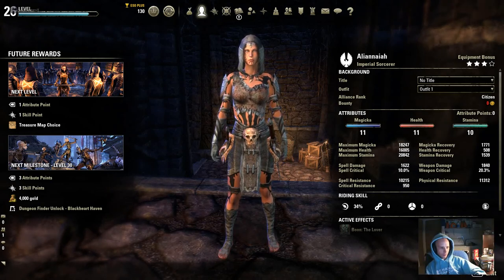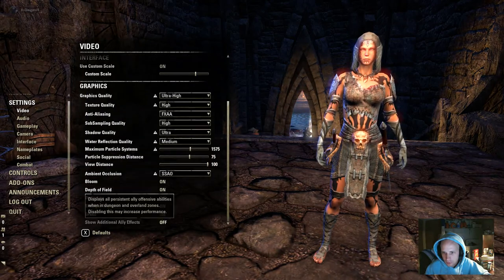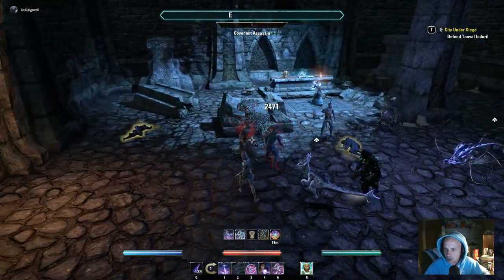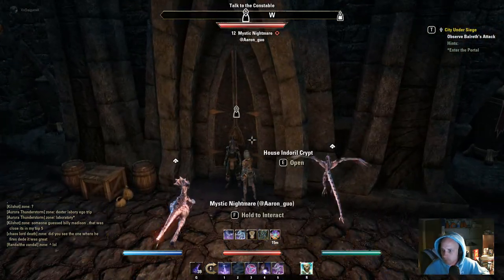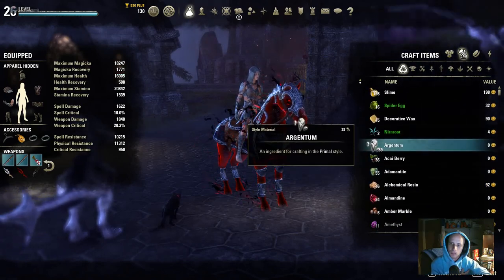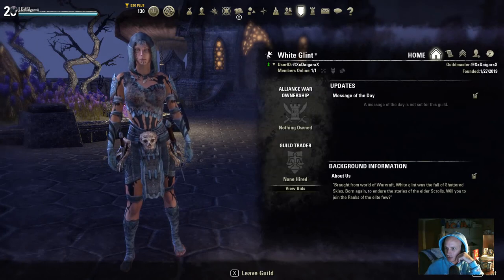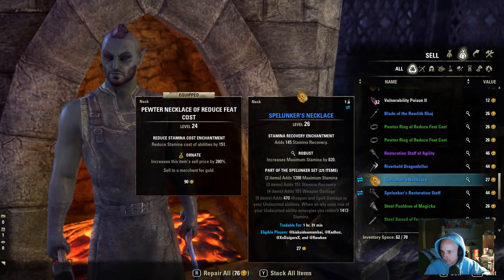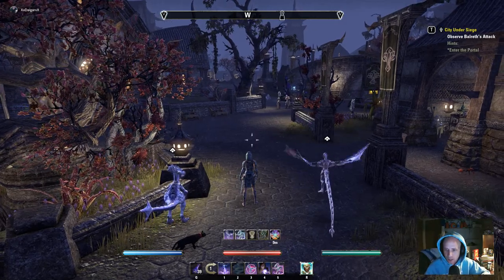Elder Scrolls Online (Test Video)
Coming back to the recording game. Hope you guys like this video in particular. It might be a little on the informational side for people just getting into ESO. Give me some feedback and let me know what you think. Also this is a RAW video!